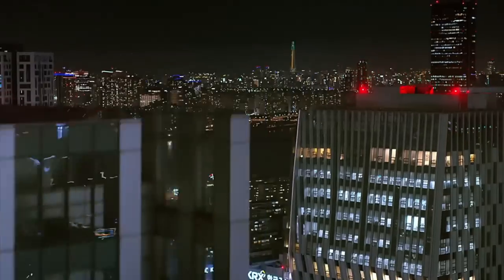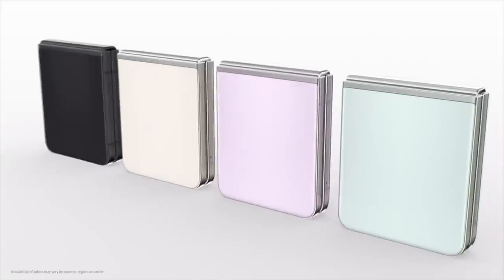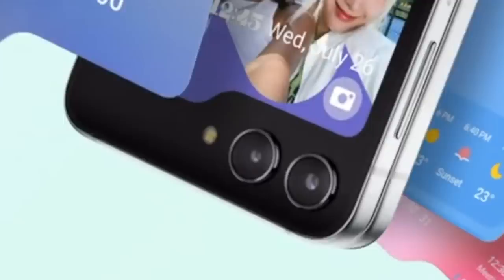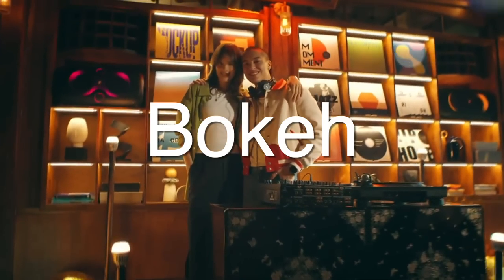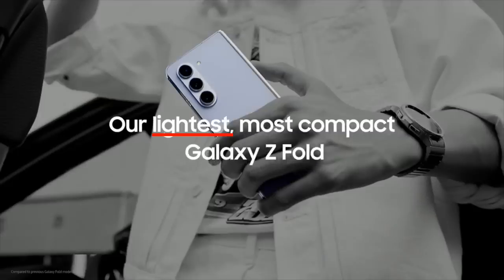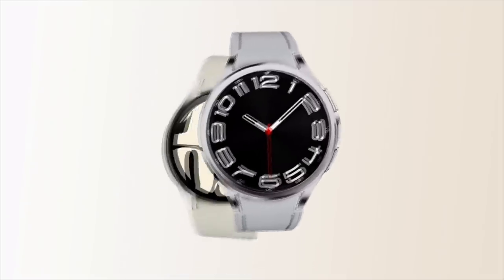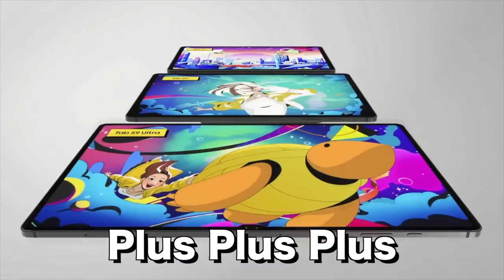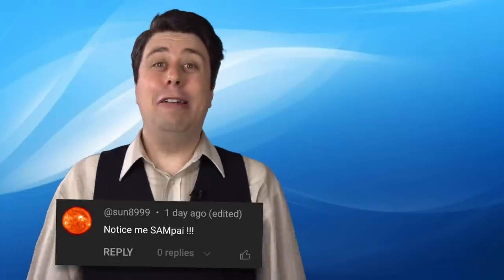Galaxy Z Fold 5 PARODY - “No Thigh Gap”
Samsung finally removes the thigh gap in the Z Fold 5 and Z Flip 5! But is it too little angle too late?